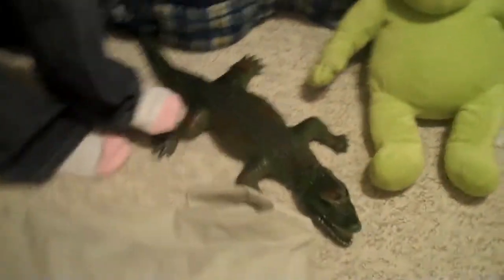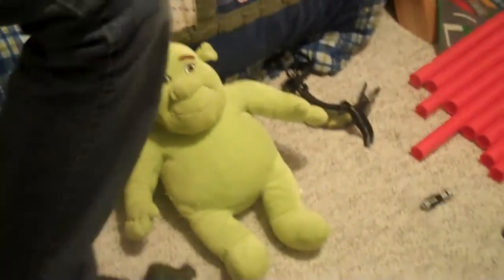This is what happens when my kids have a camera!